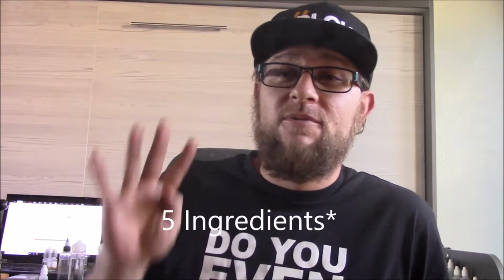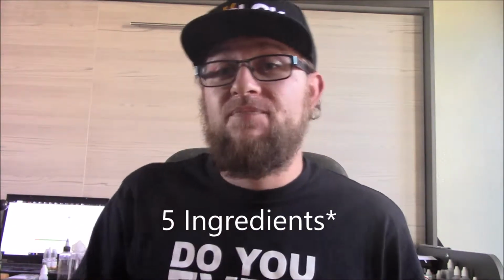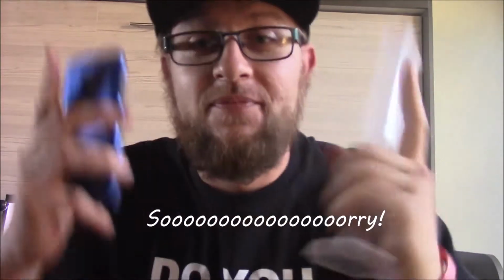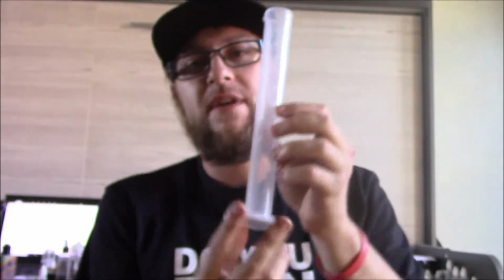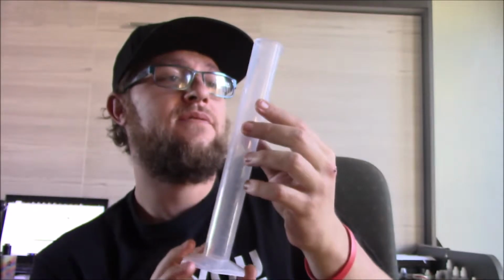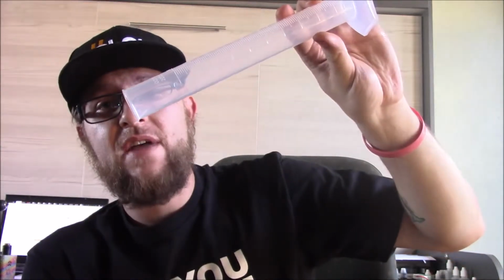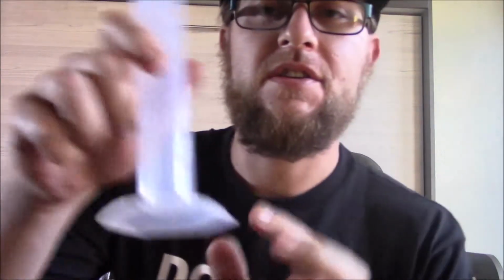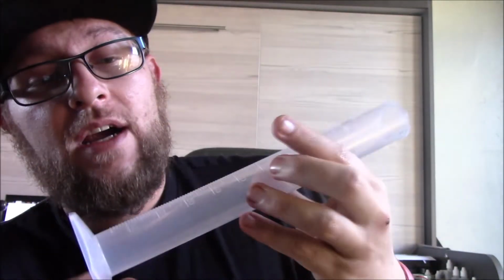Mixing with BLCK Ep.10 Pumpkin Pie & Question Special!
The tenth episode of Mixing With BLCK! I really hope you all enjoy.